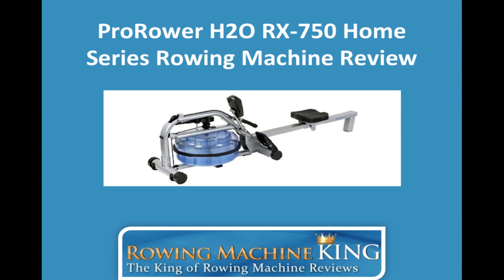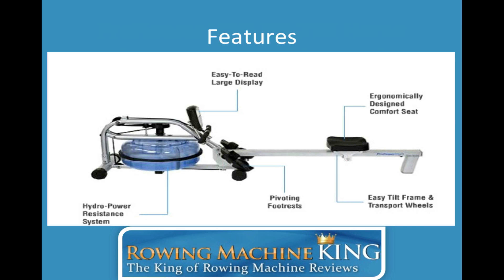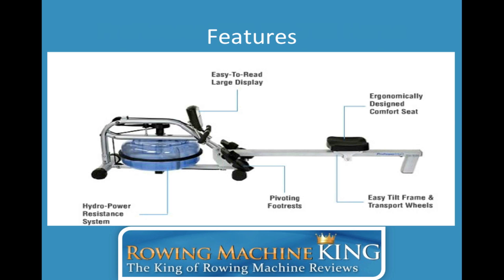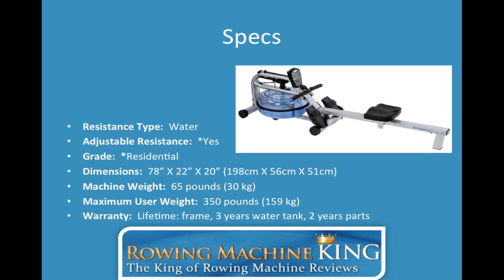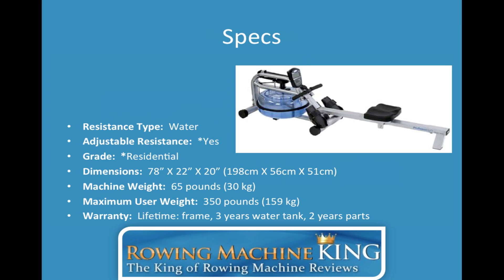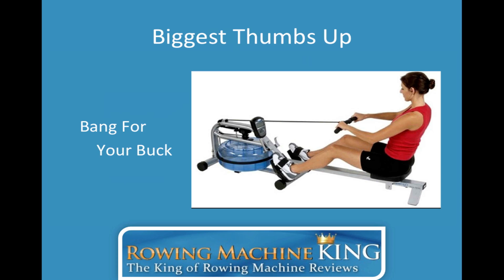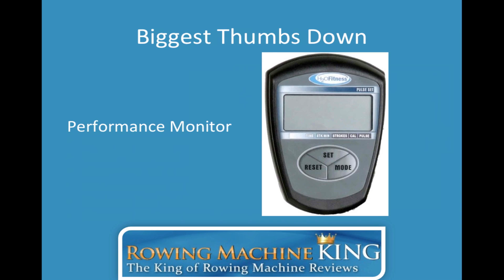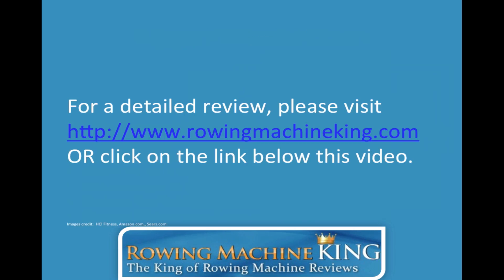ProRower H2O RX-750 Home Series Rowing Machine Review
To see more information on the ProRower H2O RX-750 Home Series Rowing Machine review

I go into greater detail in the written review and breakdown the review of the  ProRower H2O RX-750 Home Series Rowing Machine into the following categories:

1. Resistance Type
2. Monitor/Control Panel
3. Build Quality
4. Comfort
5. Storage
6. Capacity
7. Dimensions
8. Assembly
9. Pros and Cons
10. Consumer Reviews
11. Warranty
12. Price

To read the review that includes images, videos, and comments from real owners of the rowing machine and to see other reviews and informational articles on rowing machines